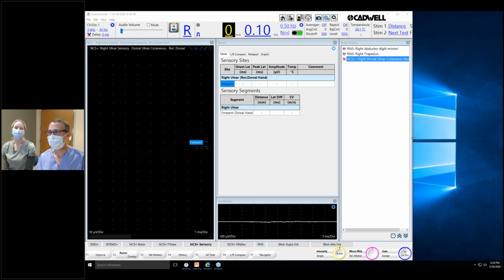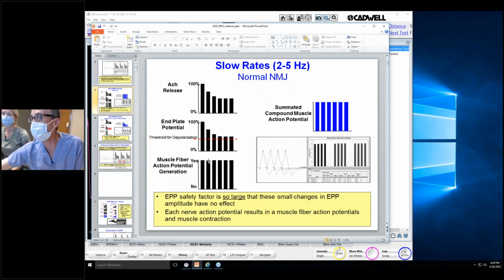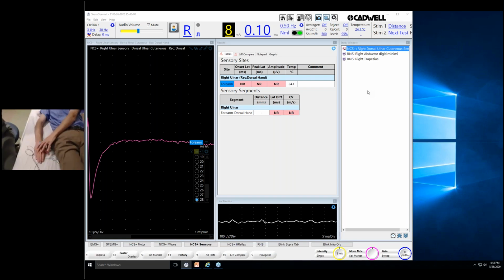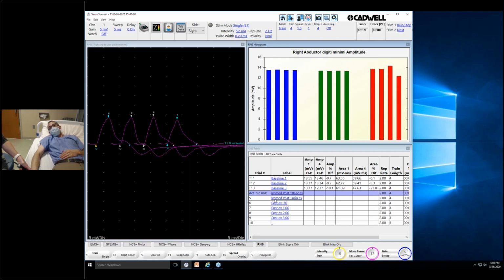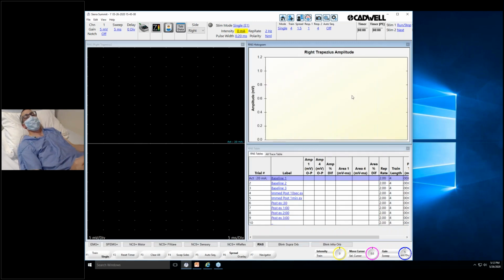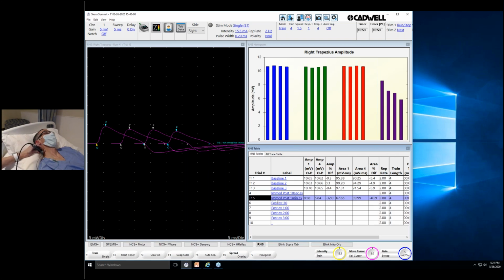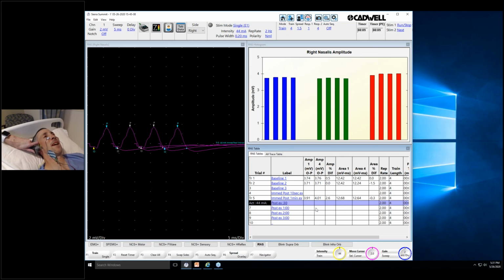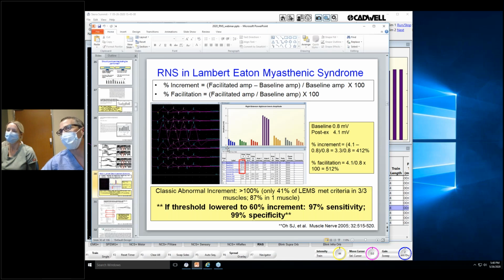Education in Isolation Repetitive Nerve Stimulation Demonstration of Technique and Pitfalls